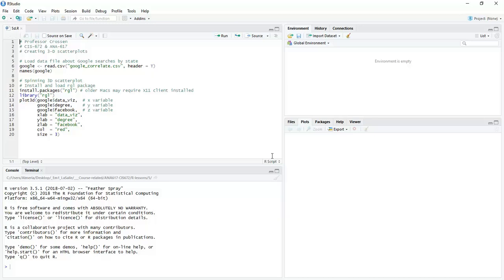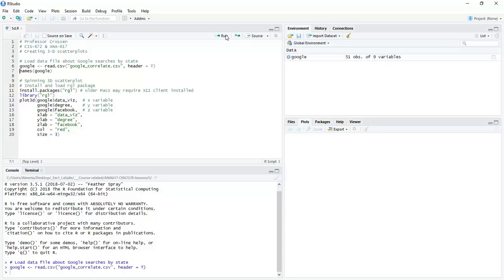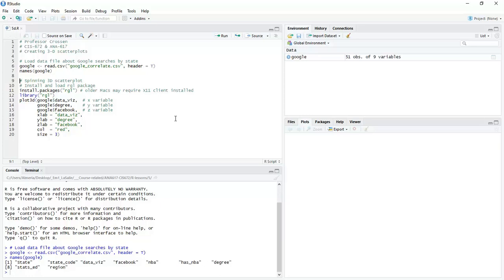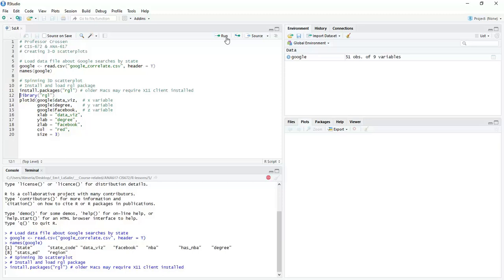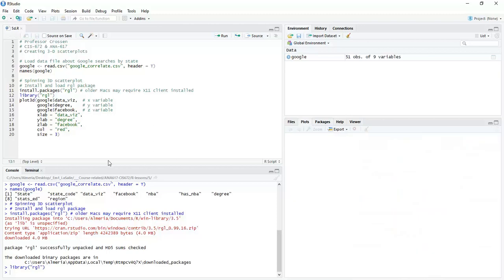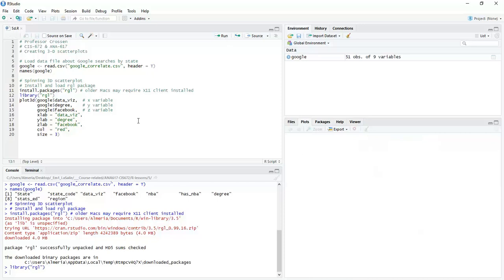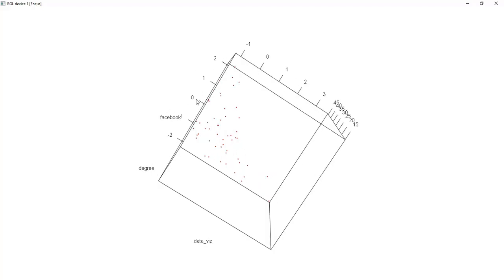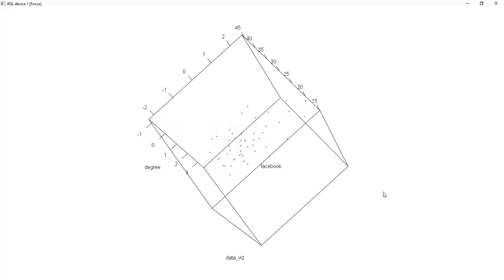Nomad-Media (R5-d)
R5-d (3-D scatter-plots)